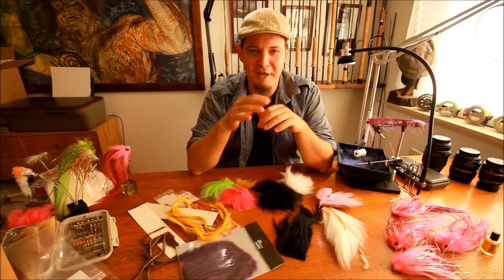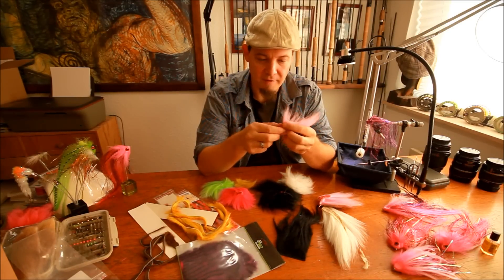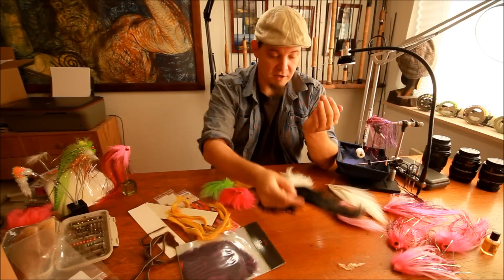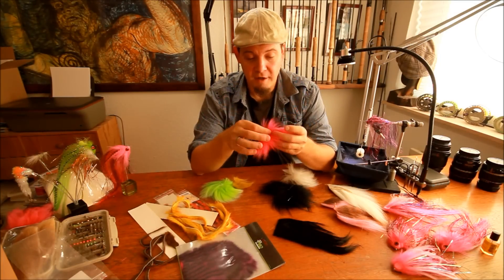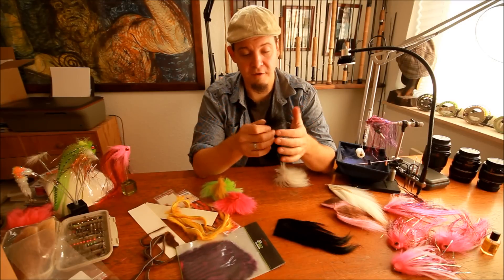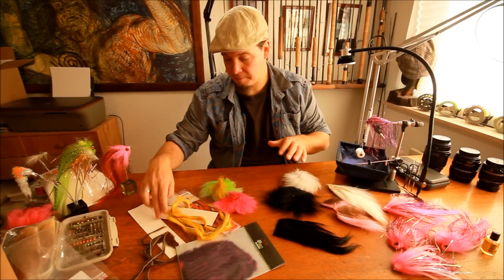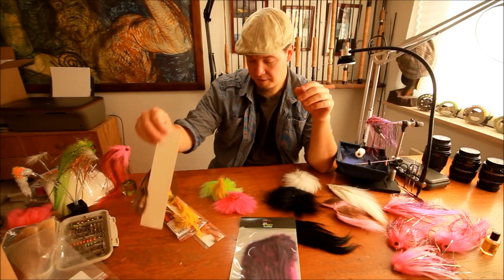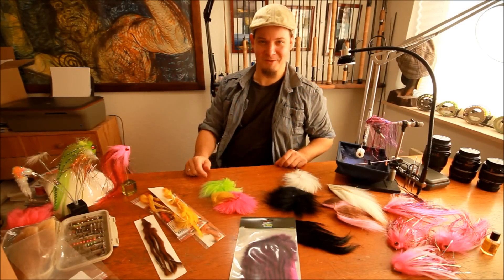Fly tying lesson: About hair.